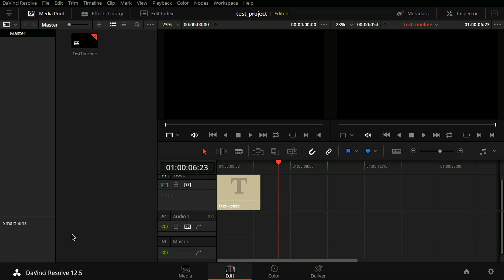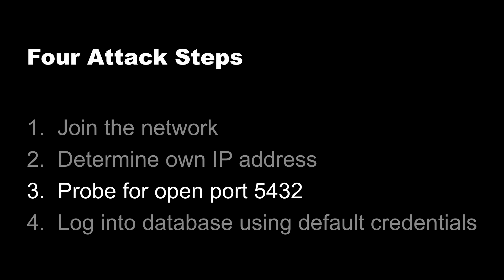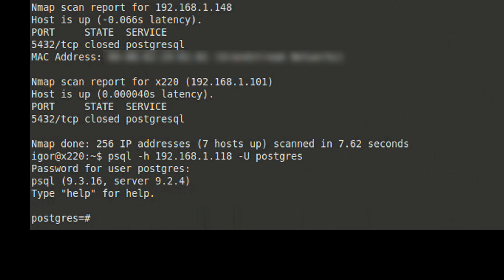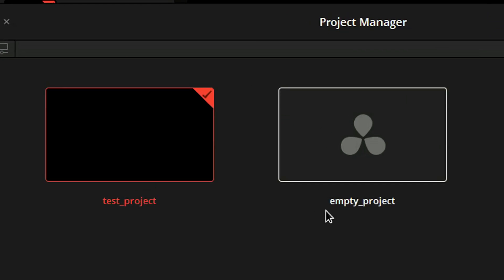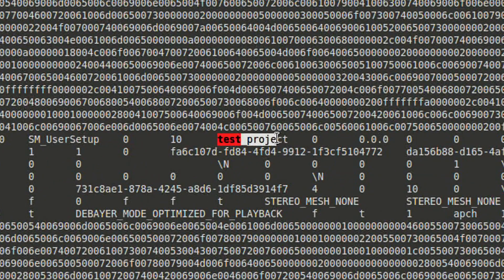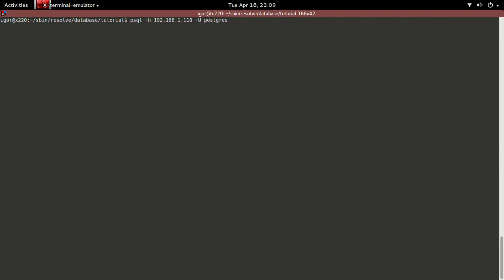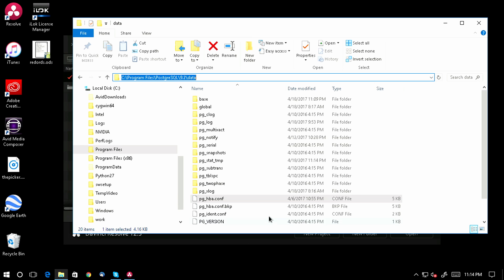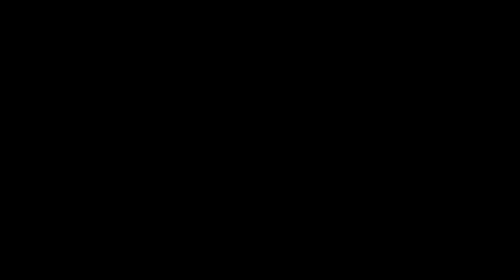DaVinci Resolve Database Security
This tutorial demonstrates a security vulnerability of the DaVinci Resolve PostgreSQL database if default credentials are left unchanged by the end user.  Watch through the end for the steps to protect the database from attacks.